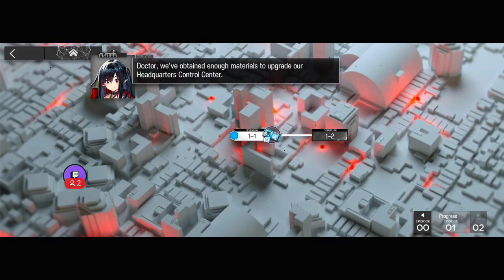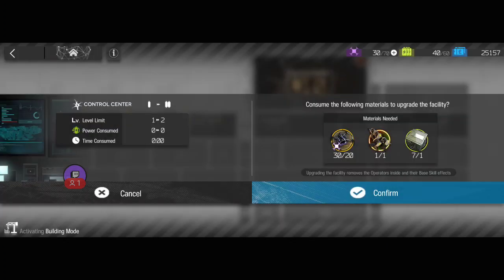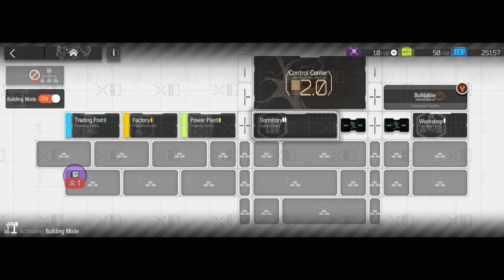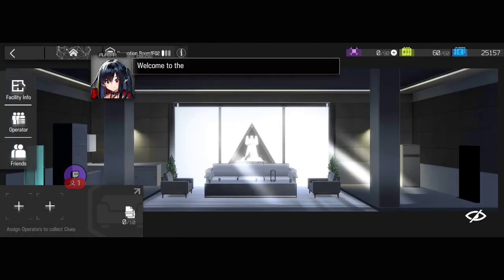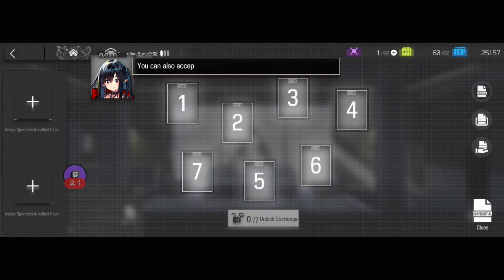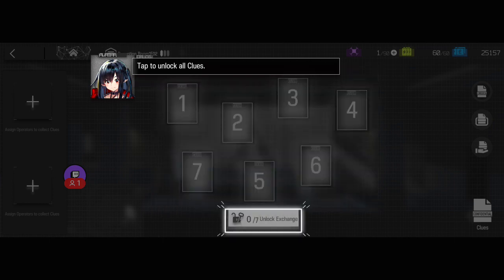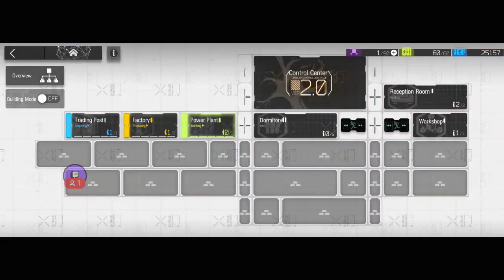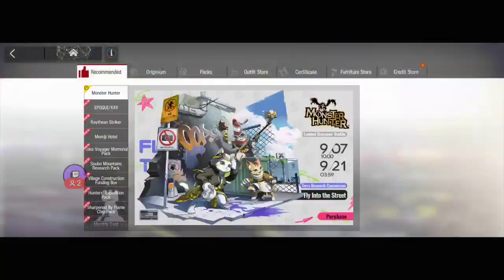September 13, 2023